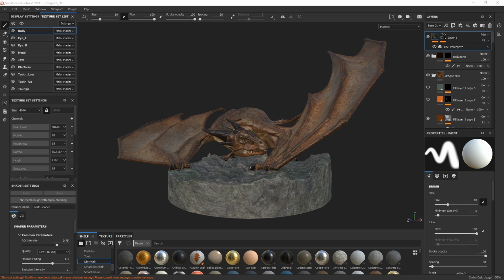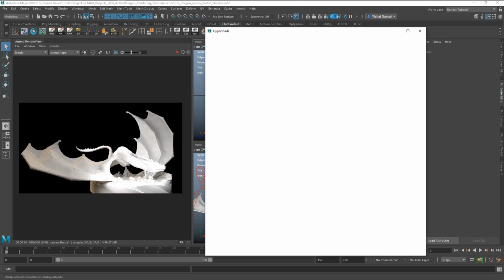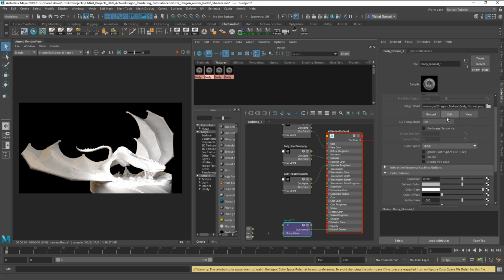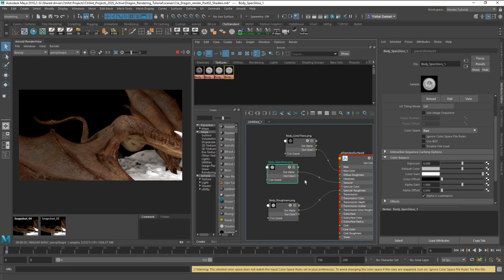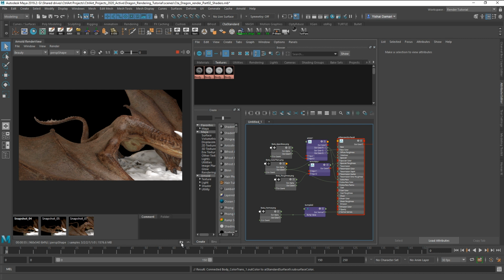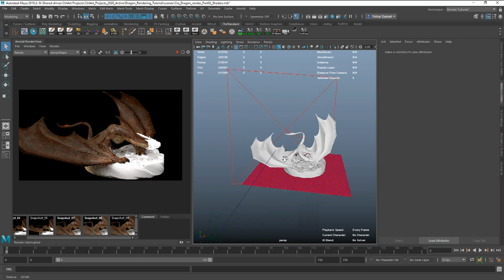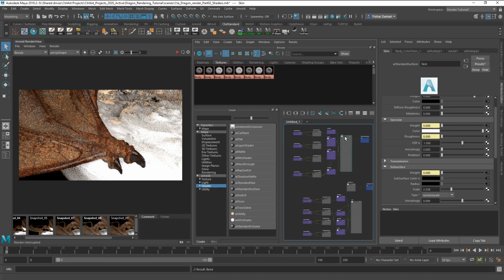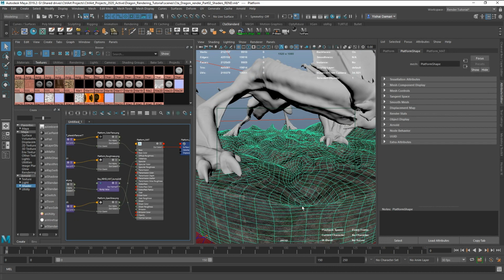Autodesk MAYA Arnold material setup - Substance Painter to MAYA, Subsurface skin, layer shader.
In this video we will go over exporting texture maps from Substance painter to Autodesk Maya. We  will plug in the maps to Arnold 'standard shader', Add manipulating nods and subsurface skin. We will also look at 'Layer Shader' in order to give different material to the same object.